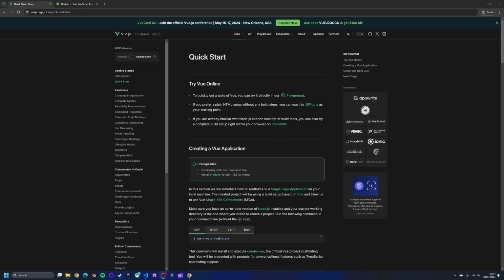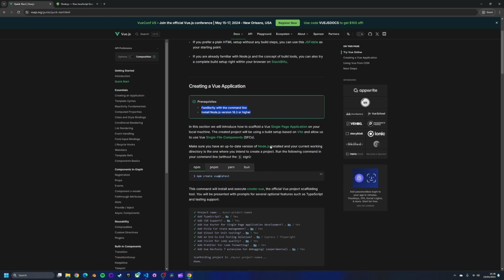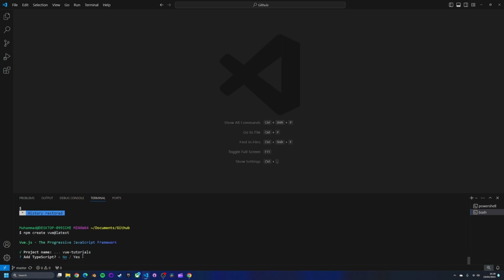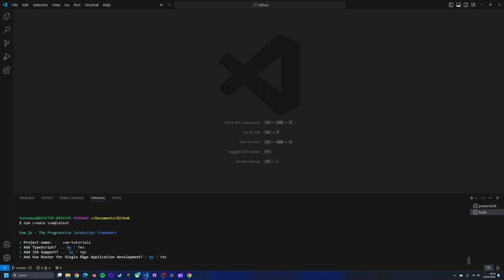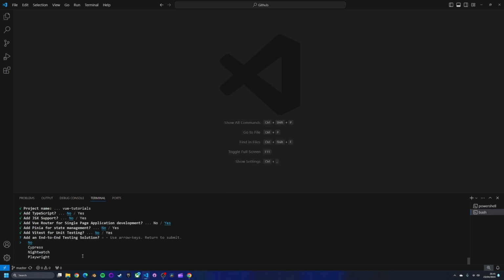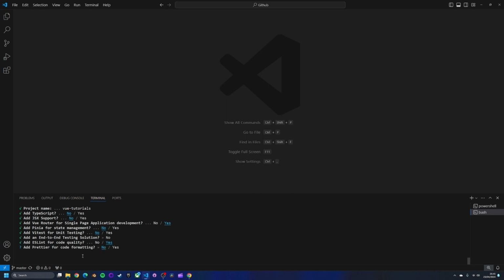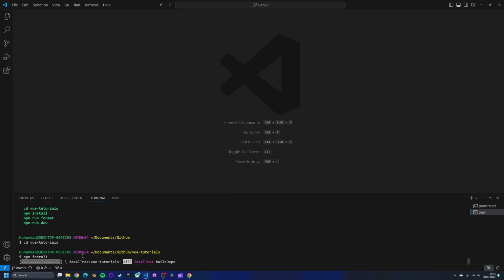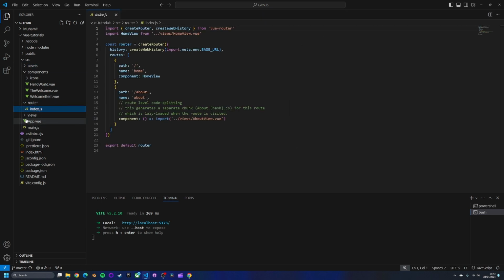Create Vue 3 app by using npm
Let's see how we can create a Vue 3 app by using npm and install the last Vue 3 build very easy. I also explain which options you should choose when installing a brand new Vue 3 app.